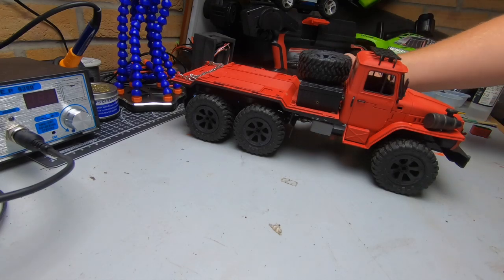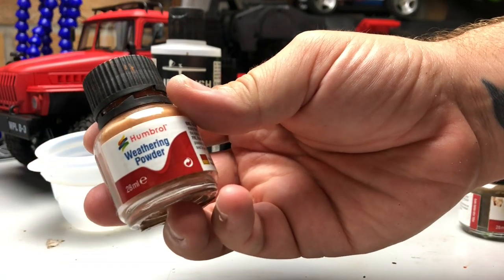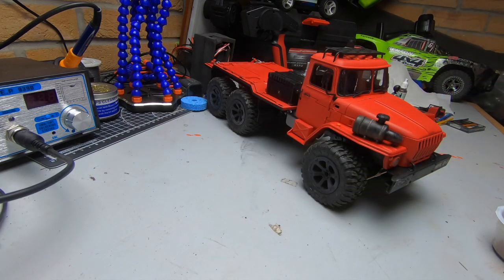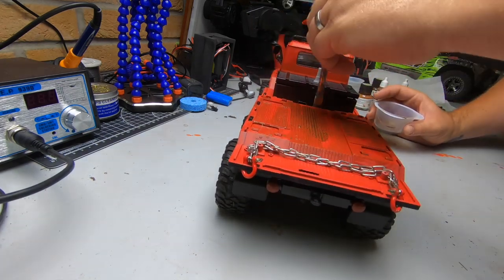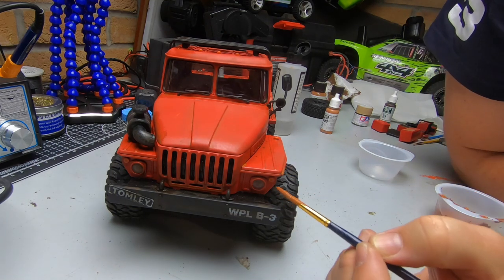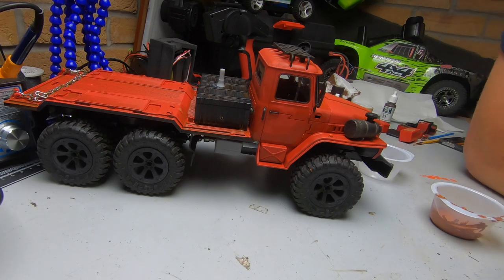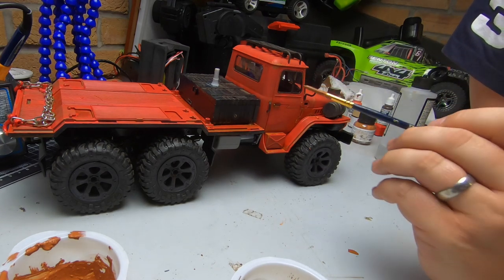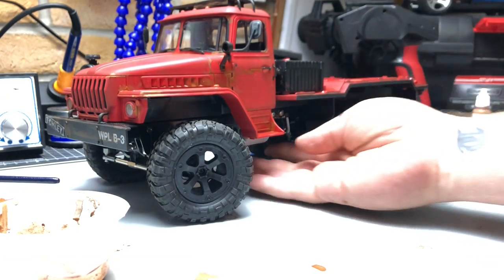Scale Model Weathering for Beginners - WPL B36 - Easy Weathering Techniques Bob Ross edition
Basic Weathering Techniques - Here's a quick (20 minute) video on some basic weathering techniques for your scale model or rc car. I'm self taught and there are 100's of other methods out there which will give you the same results or better. This is the way I initially weather my RC Truck, and then I let the real mud and dirt get to work.  Bob Ross is nearly as good as me.

The RC Truck in this video is a 1/16 Scale URAL 4320 from WPL. The WPL B36, which /i have custom built with a twin 370 motor set up and Fayee FY004A Wheels/Tyres. I've heard there may be a WPL B36KM coming, with full metal axles and running gear!

Wheels (nice soft tyres):

Axles gears & upgraded bridge axle:

3D Printed Motor case, air-filter and fuel can are from WCP RC Models & Crafts: